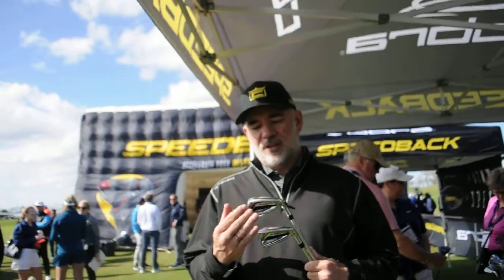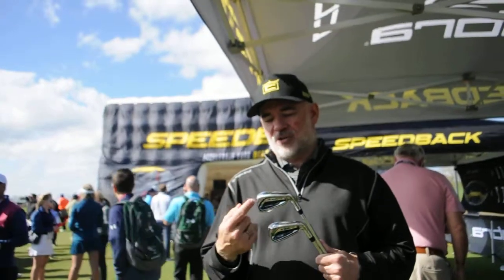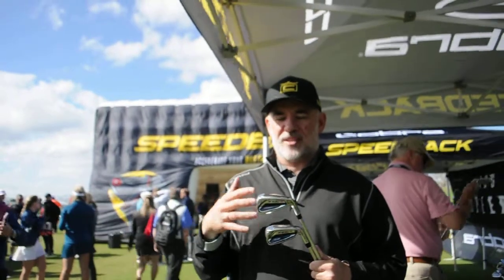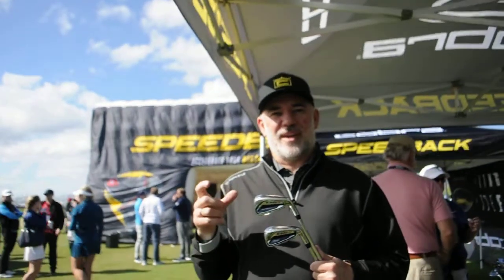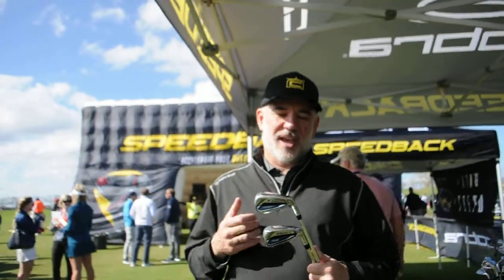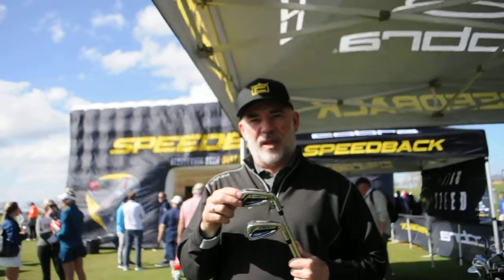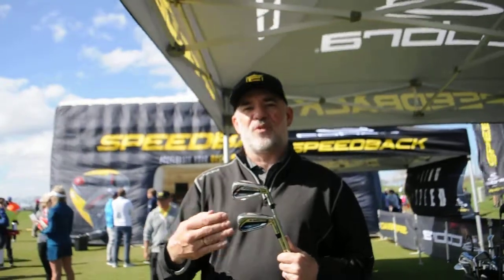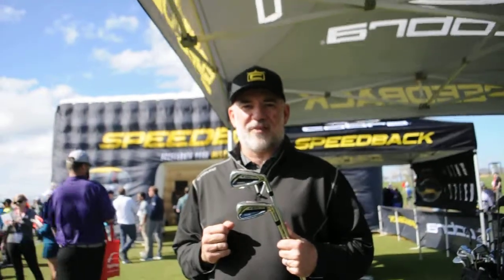2019 PGA Show Demo Day - Cobra Golf KING F9 SPEEDBACK Irons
Tom Olsavsky (Vice President of R&D for Cobra Golf) explains to Until The Next Tee what makes the new KING F9 SPEEDBACK irons tick.